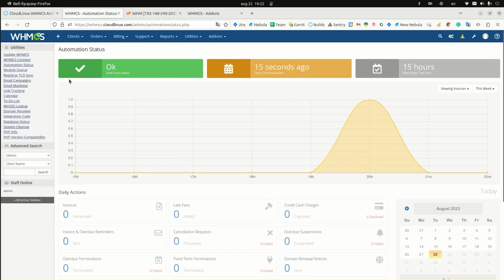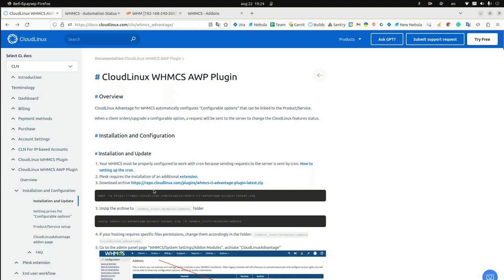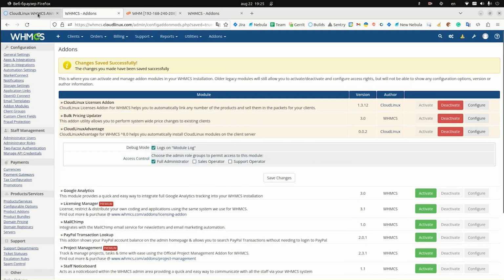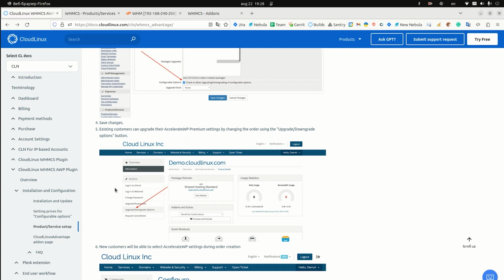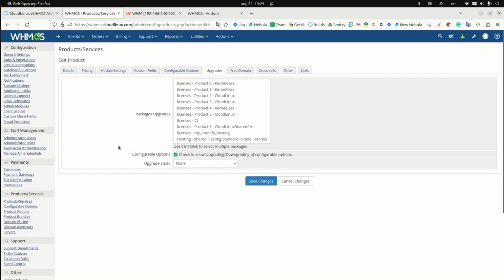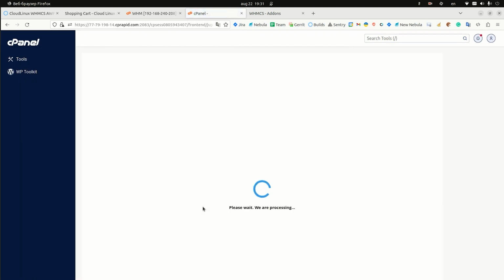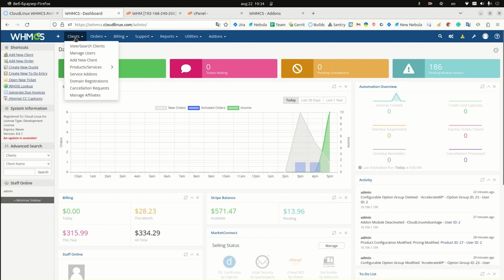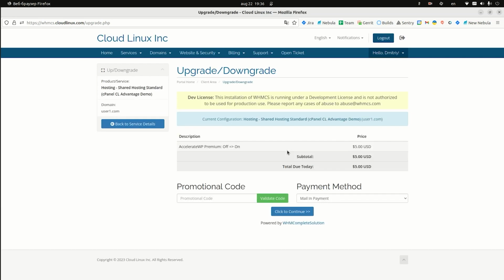How to enable billing integration for Accelerate WordPress via WHMCS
Let's move forward with our AccelerateWP Getting Started guide! With the majority of customers having already activated AccelerateWP on their servers and enabled it for end-users, they have begun to report speed improvements and positive feedback from clients. Now is the perfect time to integrate billing into WHMCS, boosting your monthly earnings with Premium features. We've compiled a straightforward guide outlining the steps.